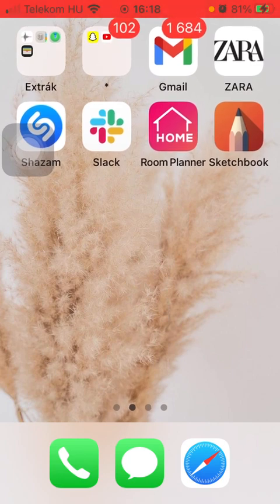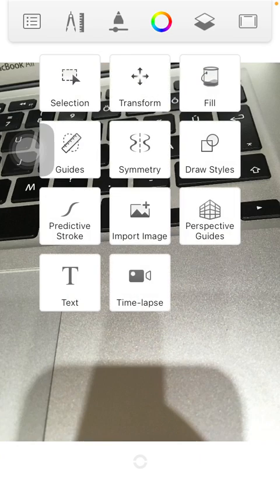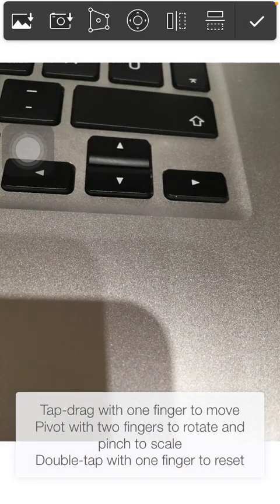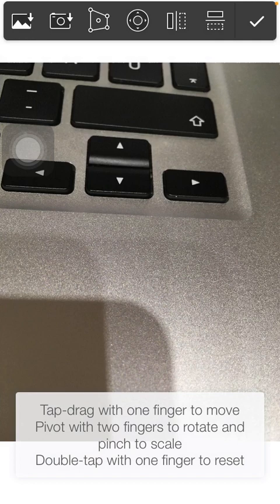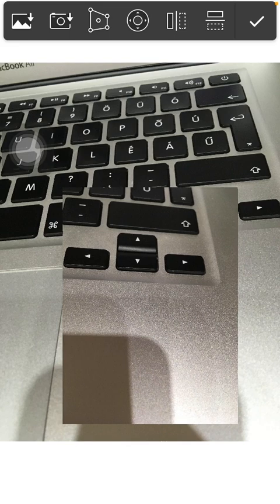How to import images to your sketch on Sketchbook?